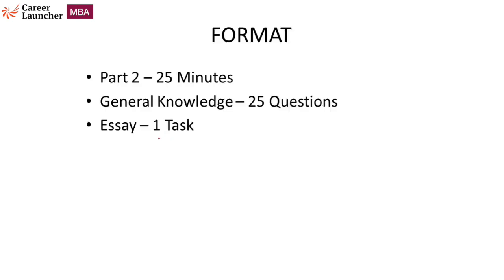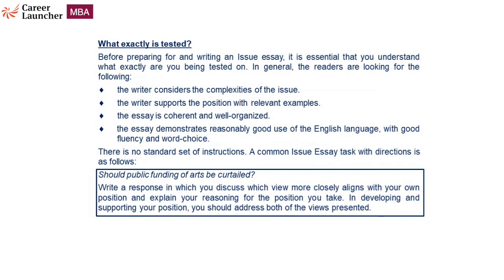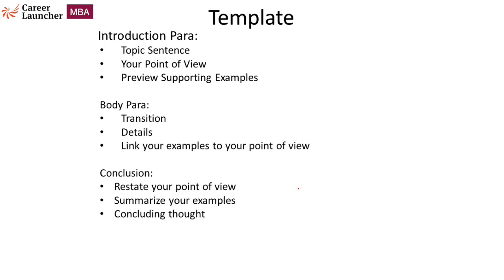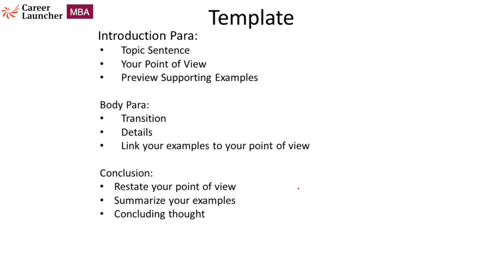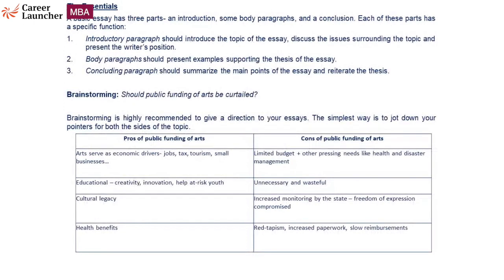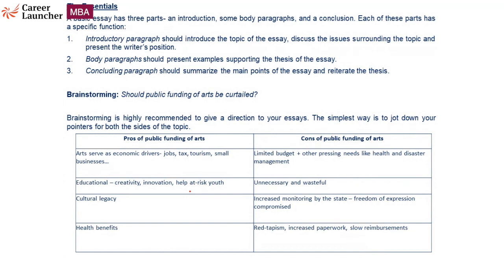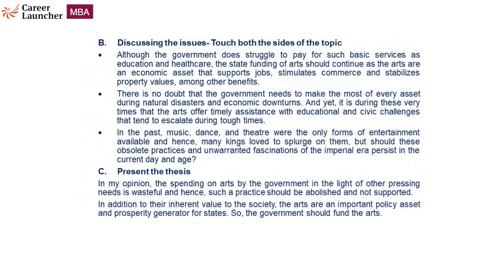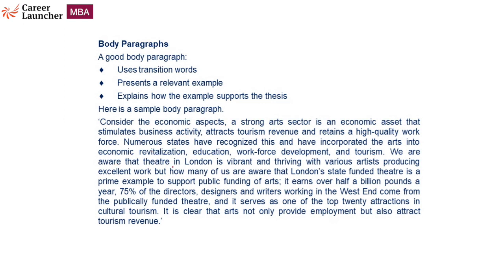XAT 2022: Choosing An Argument | Issue Essay | Career Launcher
With the recent addition of the Essay to the XAT 2022 pattern, it is important to discuss the do's and don't to attempt the essay. Watch this video as our Mentor Mayur Tyagi discuss in detail the how-to attempt essay and how time management plays an important in this.